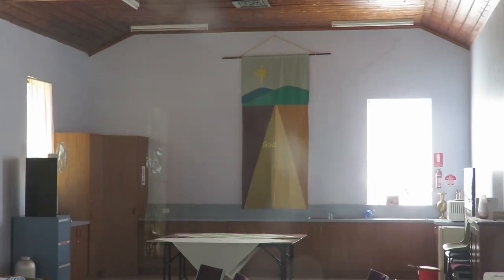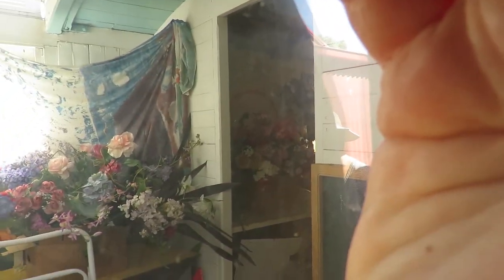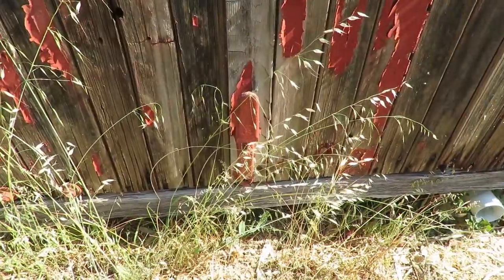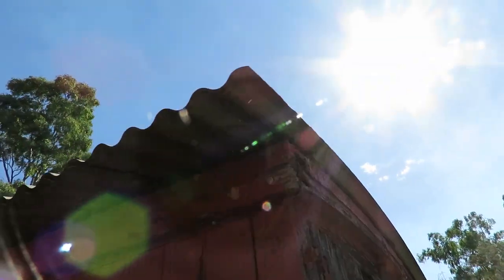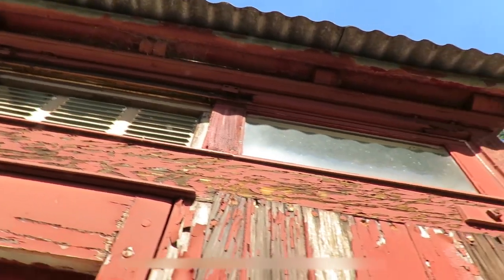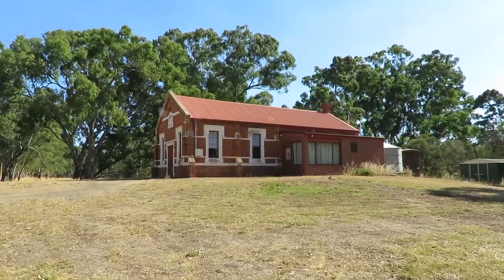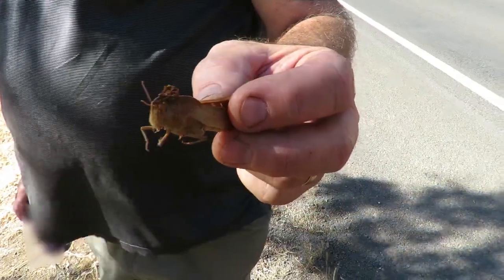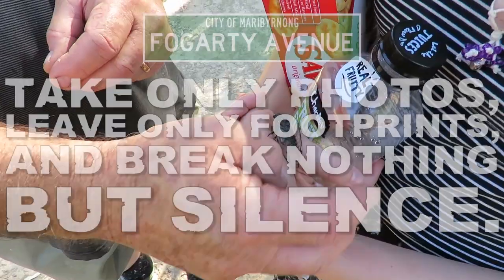Sniffing Around An Old Victorian Railways Z Guard Van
In this quick egg-splore Laura, Bab and Les discover and document an old Victorian railways z guard van. It has been de-bogied and is now being used as a storage shed at the Lockwood South Uniting Church near Bendigo Victoria. The old hulking piece of timber roiling stock has defiantly seen better days with the steel fixtures rusting away and the wooden cladding splintering and rotting under the scorching Australian sun.  I think a working bee is defiantly in order for this piece of Victorian railway history but time will tell. Ad least it has been sniffed.    EGG-JOY!